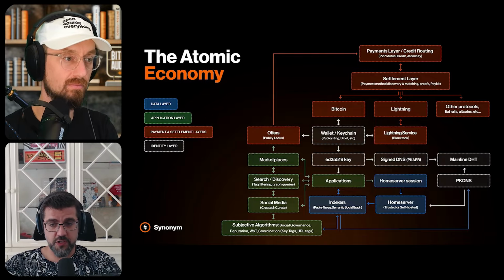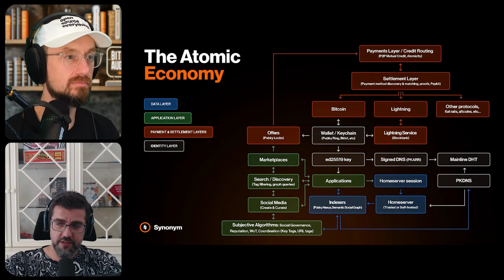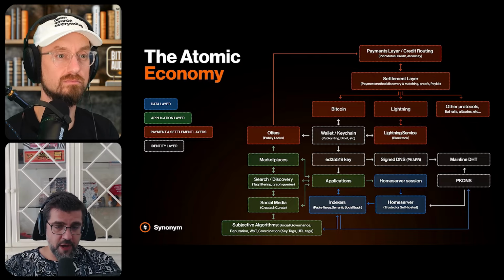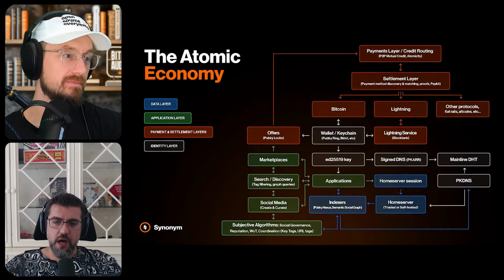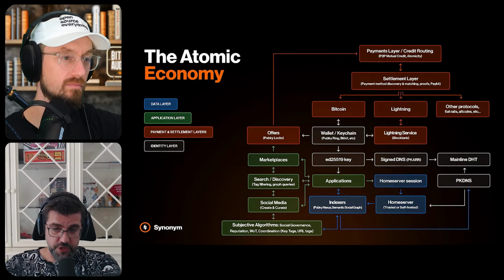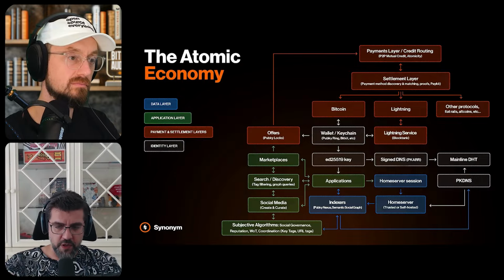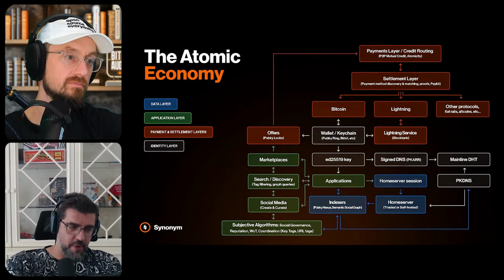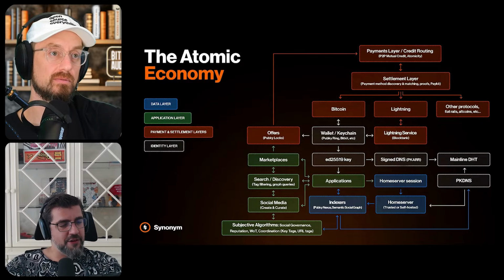Chat_145 - Trust Scales Where Bitcoin Can't with John Carvalho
"The atomic economy and Synonym's mission is to research, design and ship a working free market society. So not just a free market economy, but a free market society. /CUT/ So it replaces government, it replaces big tech, it replaces big banks, it replaces Visa, MasterCard, you know, everything. Everything you would want to do in a network is represented here as part of the economy."
~ John Carvalho

What happens when the drive to “scale Bitcoin” collides with the reality that trust itself may be the one thing that actually scales? In this conversation with John Carvalho, we dig into Synonym’s vision for the “atomic economy” — a rethinking of how identity, payments, and data flow across the web. We talk about PubKey, PayKit, and the hard lessons of building and scrapping projects until they actually work. We pull apart the hype around Nostr, BlueSky, and Holepunch, and ask whether decentralization is enough or if we really just end up with new kinds of trusted hubs. Along the way, John shares candid thoughts on running a business, managing culture inside a startup, and the frustrations of navigating Bitcoin scaling debates.

Is Bitcoin about removing trust — or about enabling us to place it more wisely? How do we build tools for coordination without creating new silos? And what does it really take to design a free-market society from the ground up?

Ledn: Need fiat but don’t want to sell your Bitcoin? Ledn offers secure, Bitcoin-backed loans with no credit checks, flexible repayment, and fast turnaround—often within 24 hours. With $10B+ in loans across 100+ countries and transparent Proof of Reserves, Ledn is a trusted option for unlocking liquidity without giving up your Bitcoin.

HRF: The Human Rights Foundation is a nonpartisan, nonprofit organization that promotes and protects human rights globally, with a focus on closed societies.

OFF: The Oslo Freedom Forum is a global human rights event by the Human Rights Foundation (HRF), uniting voices from activism, journalism, tech, and beyond. Through powerful stories and collaboration, OFF advances freedom and human potential worldwide.

Pubky: Pubky is building the next web, a decentralized system designed to put control back in your hands. Escape censorship, algorithmic manipulation, and walled gardens by owning your identity and data. Explore the Pubky web and become the algorithm today. Don't forget to find me on my Pubky ID here: pk:5d7thwzkxx5mz6gk1f19wfyykr6nrwzaxri3io7ahejg1z74qngo.

Chroma: Chroma is dedicated to advancing human performance and well-being through cutting-edge light therapy devices and performance eyewear. Their mission is to enhance physical and mental health, unlocking peak human health, cognitive function, and physical performance.